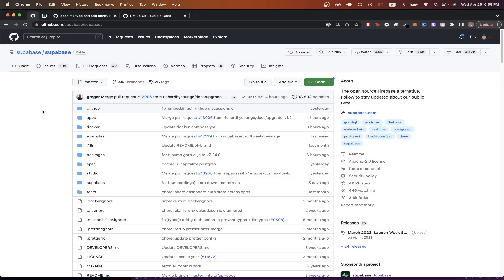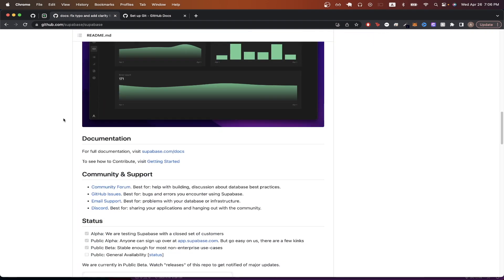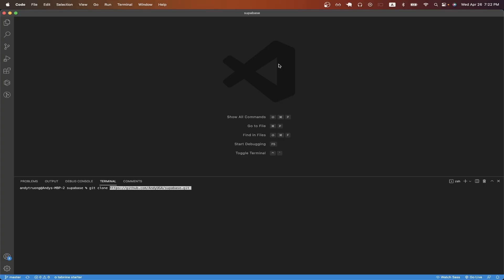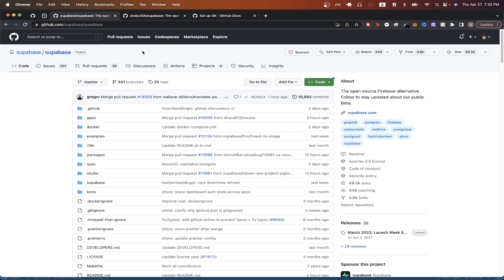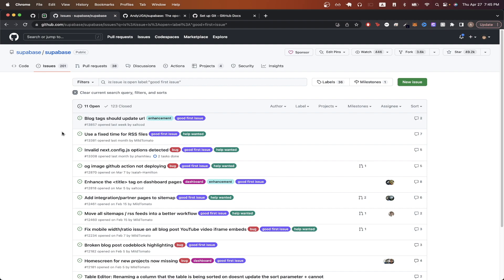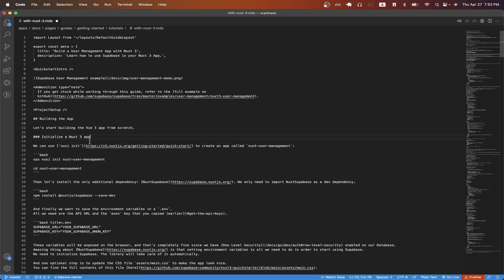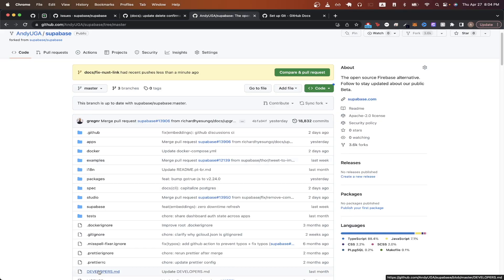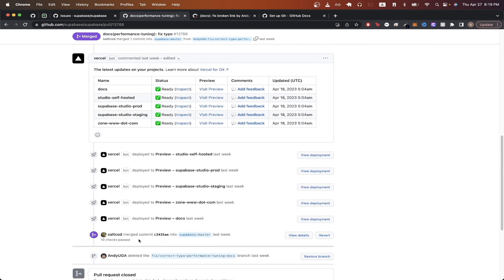How to Contribute to Open Source Projects Tutorial | For Beginners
In this Open source tutorial, I show you step by step how to contribute to your first open source project!

Chapters:
0:00 Intro
0:03 Final Result of Contributing to Open Source Project
0:20 Find Open Source Project and How to Get Started
0:45 Fork Open Source Project
1:03 Clone Forked Repo
1:46 Find Issue to Fix for Open Source Project
2:27 Demo Real Issue to Fix
2:44 Implementing Fix for Open Source Project
3:17 Create Branch with Code Fix
3:28 Push Code to Forked Repo
3:38 Create Pull Request
3:51 Explaining Different Possibilities for Pull Request
4:09 Review Final Result
4:20 Outro